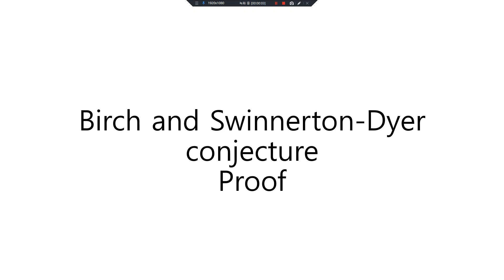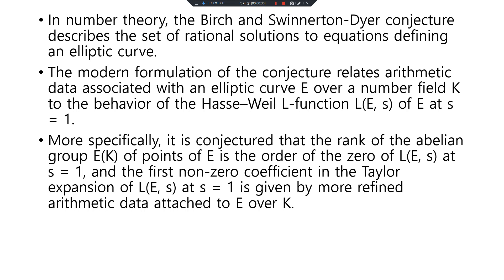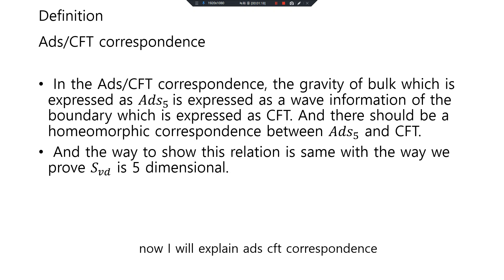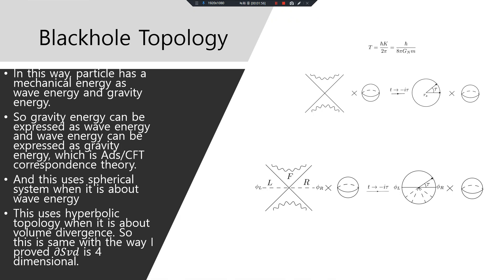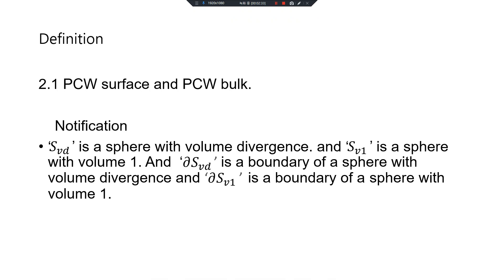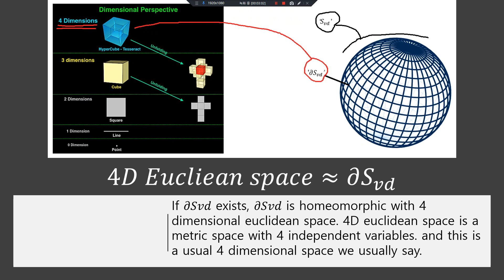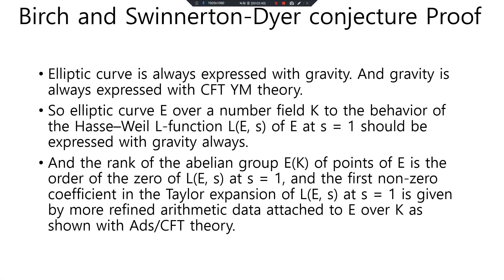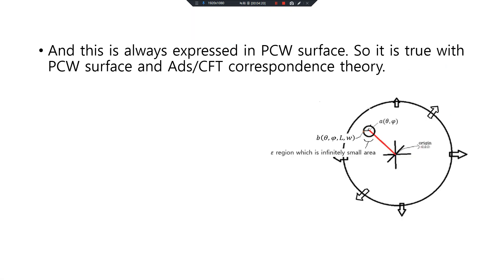Birch and Swinnerton-Dyer conjecture Proof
This lecture showed how to prove Birch and Swinnerton-Dyer conjecture